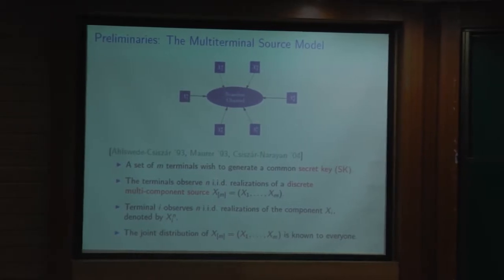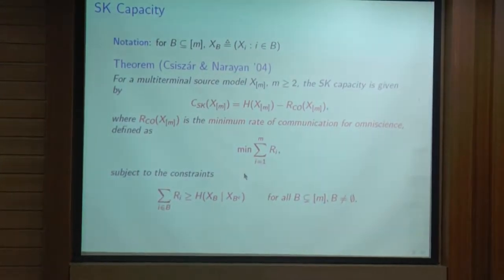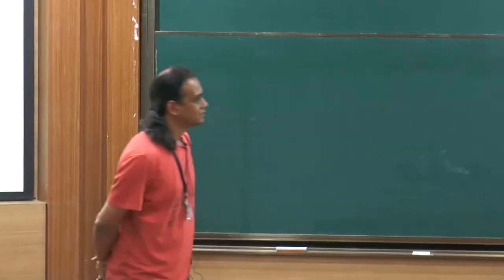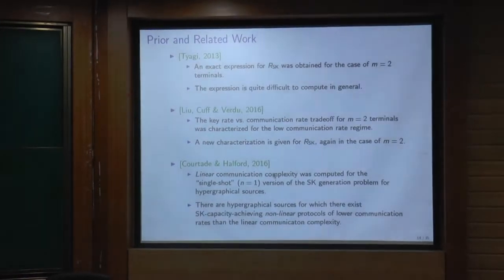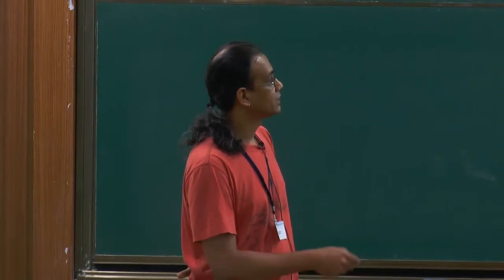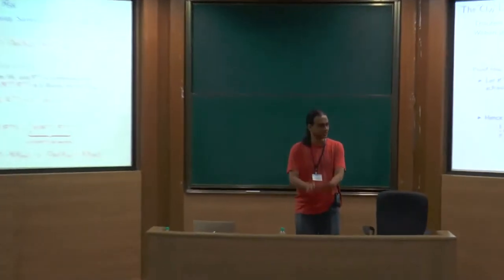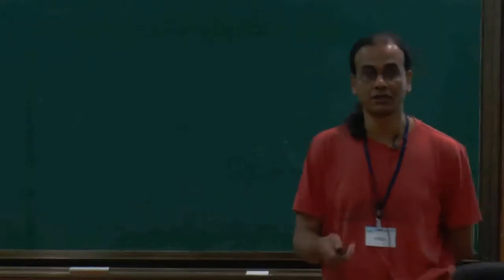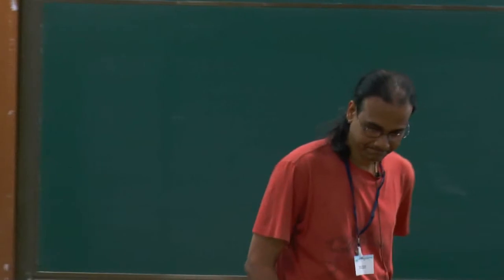BITS 2018: Navin Kashyap - The Communication Complexity of Secret Key Generation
Bombay Information Theory Seminar (BITS) 2018
The Communication Complexity of Secret Key Generation
by Navin Kashyap, Indian Institute of Science

Time: January 12, 10:00 Venue: IIT
We consider the problem of secret key generation within the multiterminal source model of Csiszár and Narayan. In this model, there are a finite number,  m  , of terminals, the  i -th terminal having access to i.i.d. realizations of a discrete random variable  Xi. The joint distribution of  (X1,...,Xm)  is known to everyone. The terminals communicate over a noiseless public channel, using which they must agree upon a secret key that is essentially independent of the public communication. The secret key capacity, defined to be the largest rate of a secret key that can be generated by the m terminals, was determined by Csiszár and Narayan in 2004.

In this talk, we examine the secret key generation problem from the angle of its communication complexity, which we define to be the minimum sum rate of communication required to generate a secret key of a given rate. Equivalently, we address the question of what is the largest rate of a secret key that can be generated using a communication of total rate  R. We provide an overview of what we know so far about this problem. In particular, we provide a complete and precise answer for the important special case of the pairwise independent network (PIN) model.

This is joint work with Chung Chan, Manuj Mukherjee and Qiaoqiao Zhou.